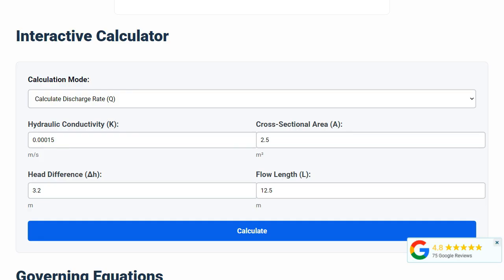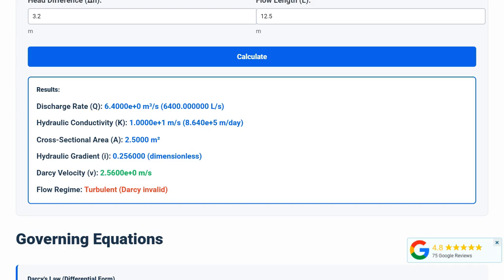Darcy's Law Interactive Calculator - Instructions Video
Learn how to use the Darcy's Law Interactive Calculator to solve for groundwater and fluid flow through porous media. This calculator applies Darcy's Law equation Q = K × A × i, where Q is the discharge rate, K is hydraulic conductivity, A is cross-sectional area, and i is the hydraulic gradient. Perfect for hydrogeologists, petroleum engineers, civil engineers, and environmental scientists working with groundwater flow, aquifer analysis, or petroleum reservoir calculations. Simply enter any three known values and the calculator instantly solves for the fourth unknown variable. For example, if you know the hydraulic conductivity of sandy soil is 10 m/day, the cross-sectional area is 50 square meters, and the hydraulic gradient is 0.02, the calculator determines the discharge rate. This tool handles unit conversions and provides accurate results for both field measurements and laboratory studies. and explore thousands of other free engineering calculators at firgelliauto.com